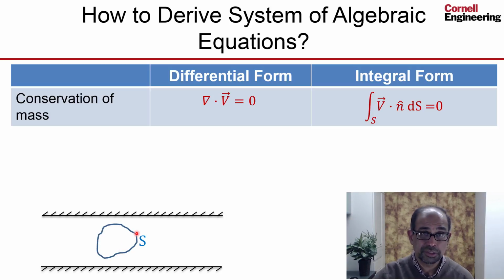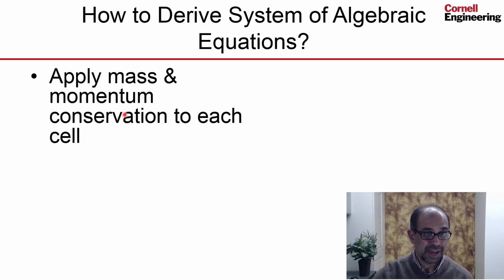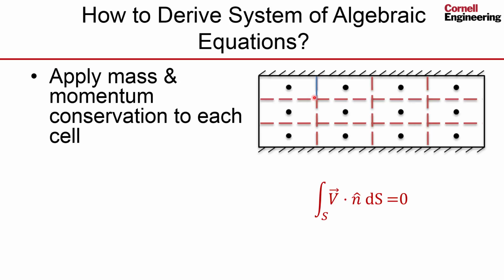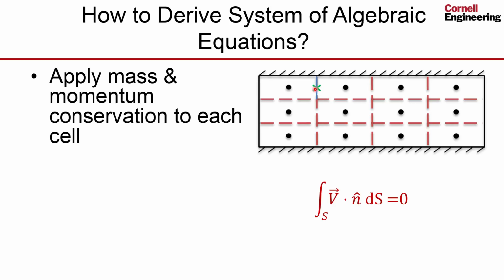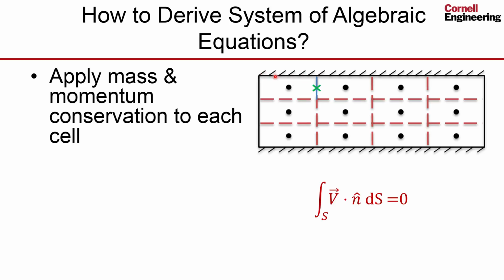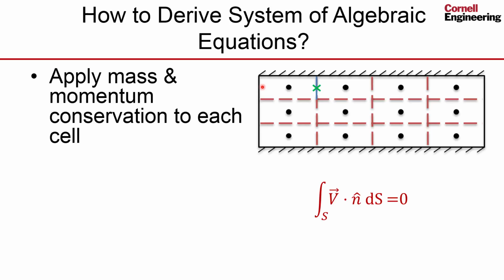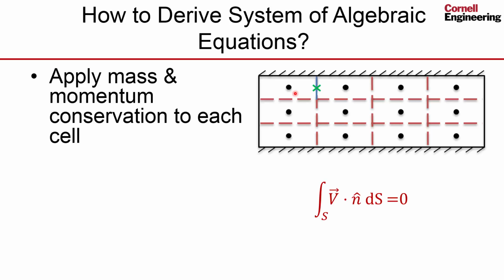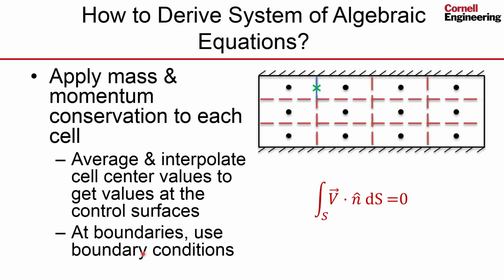CORENGR22016-V016400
Deriving System of Algebraic Equations.mp4